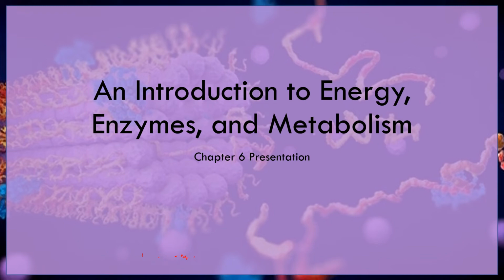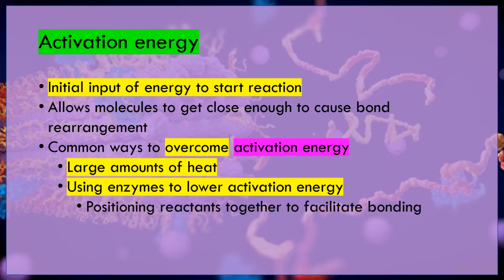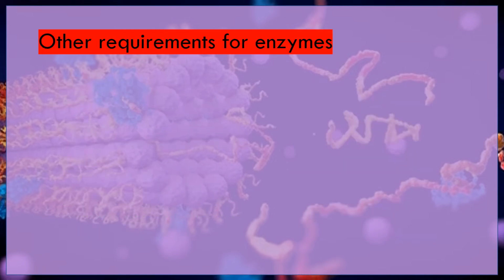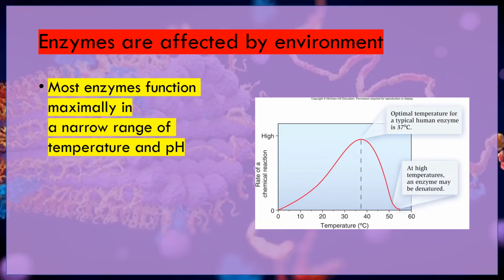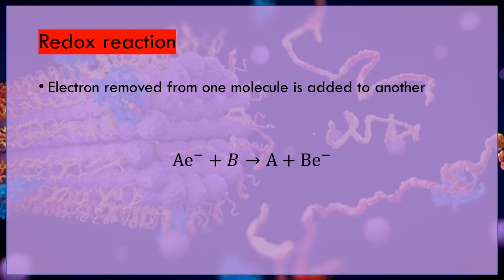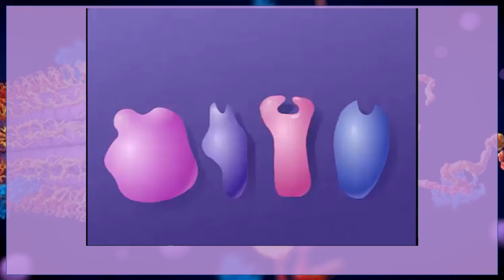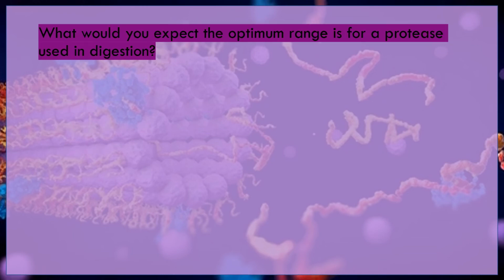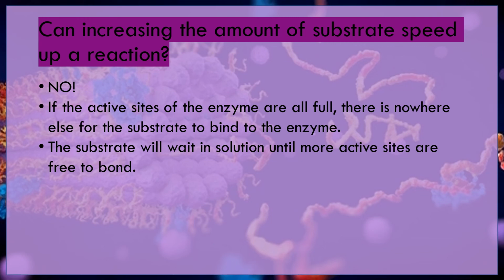Video Presentation Ch 6 An Introduction to Energy, Enzymes and Metabolism